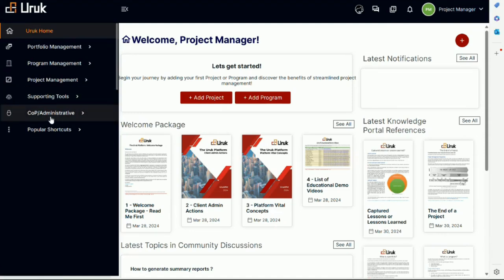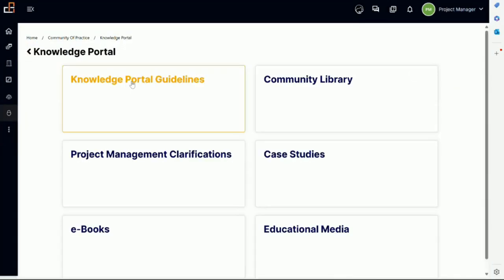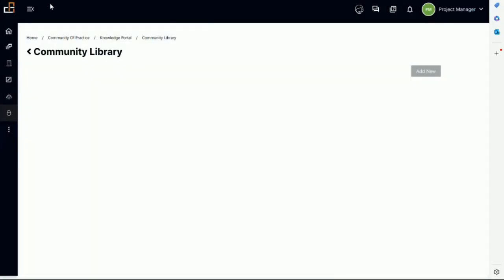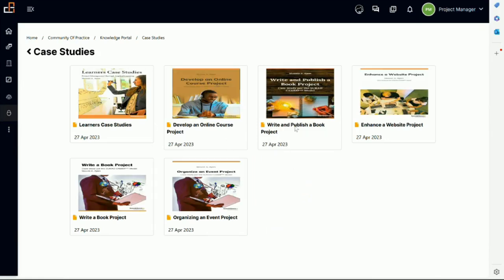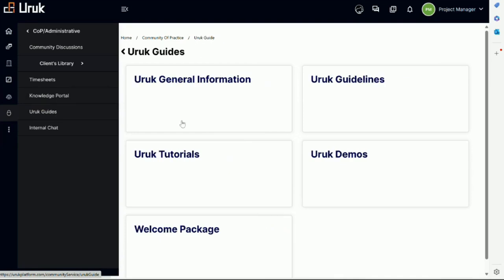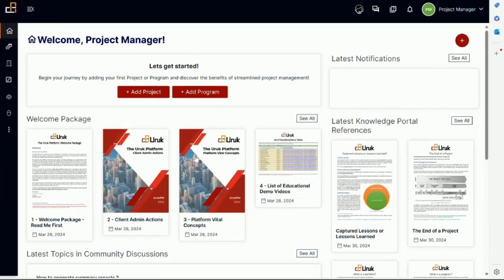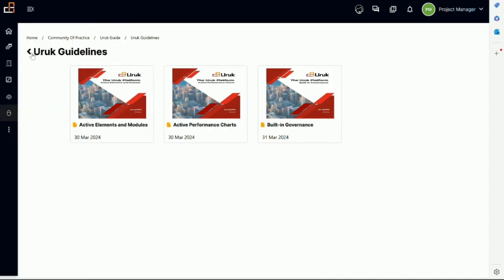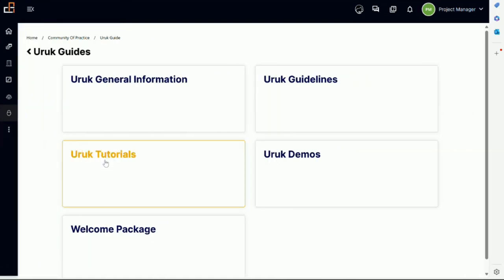Exploring the Community of Practice, Uruk Guides, and Knowledge Portal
The knowledge portal is being redesigned to combine with the Uruk guide. The community library allows open information sharing with all users, while the client library is private for the company.
The community library includes case studies in eBooks and allows users to freely add and contribute information. Seventeen eBooks have been published so far, and educational videos will be added in the future.
The Uruk guide provides demos and educational resources to help users master the Uruk platform, offering access to tutorials and guideline documents, with more to be added as the platform develops.